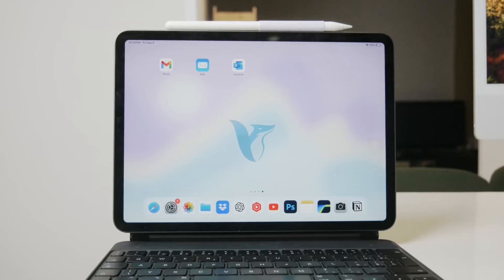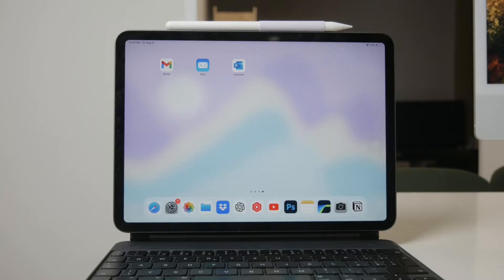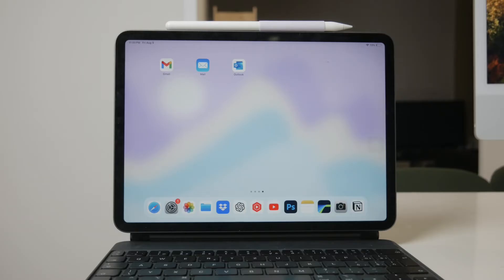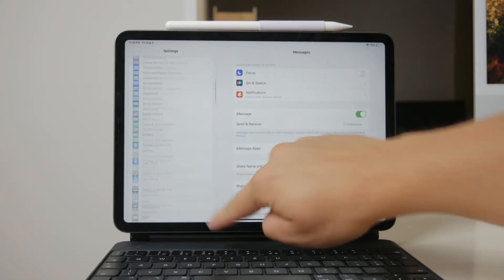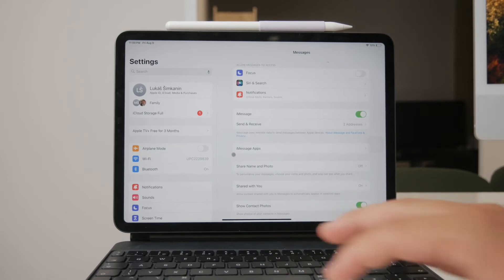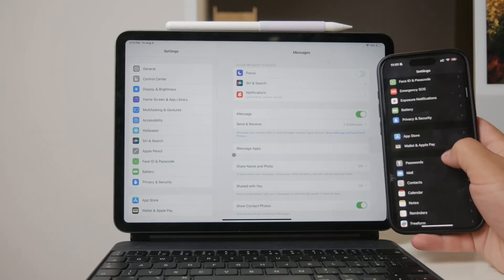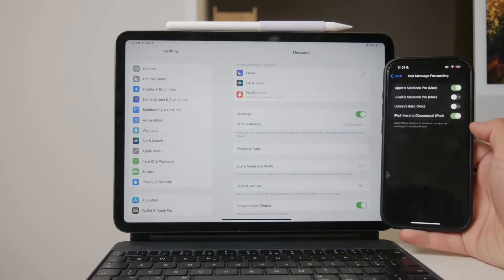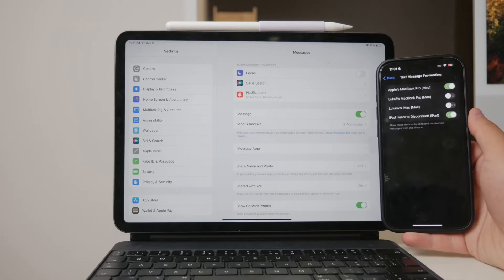How to Get My iPhone Texts on my iPad (tutorial)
In this video, we’ll show you how to sync your iPhone texts to your iPad seamlessly. Follow our step-by-step instructions to enable text message forwarding and ensure you never miss a message, no matter which device you’re using. Perfect for staying connected across all your Apple devices.